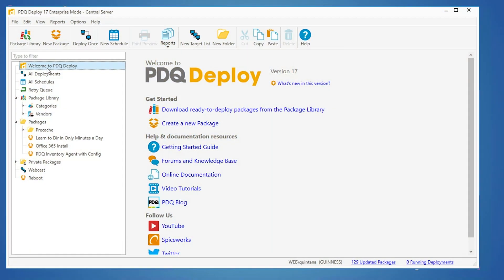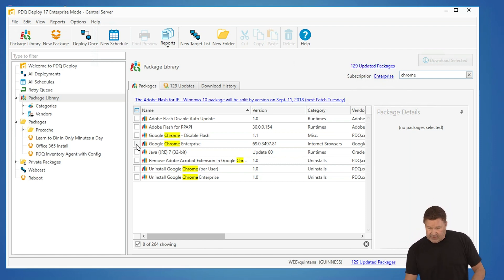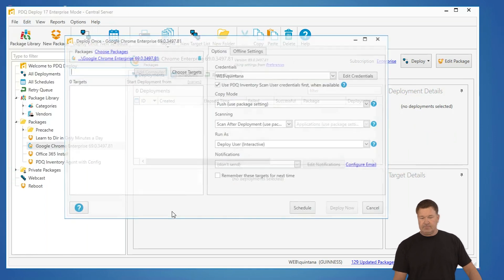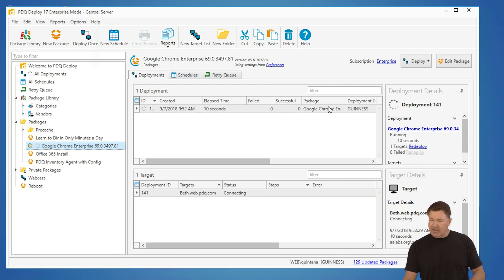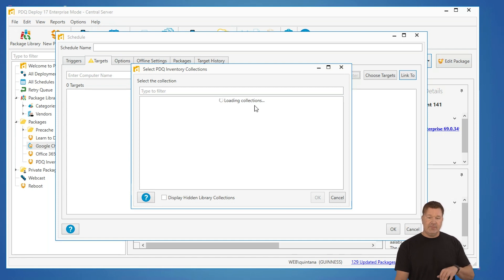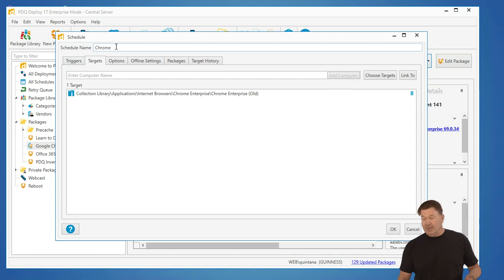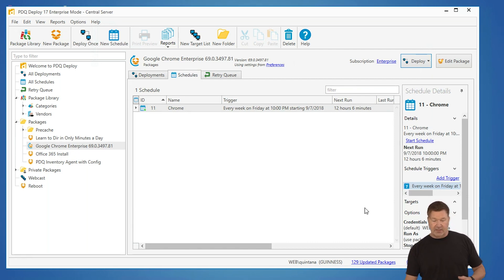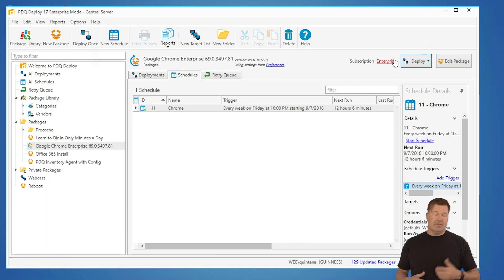Easily Keep Chrome Updated Using PDQ Deploy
Lex shows you how to not only update Chrome once in PDQ Deploy, but also set it up to keep Chrome automatically updated. A truly set-it-and-forget-it method.